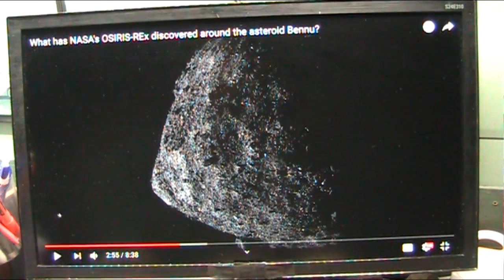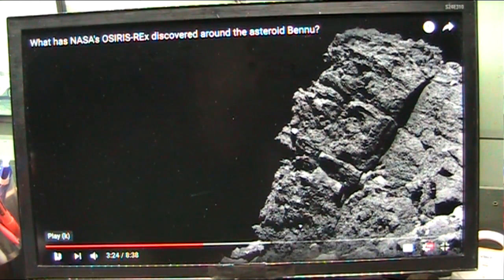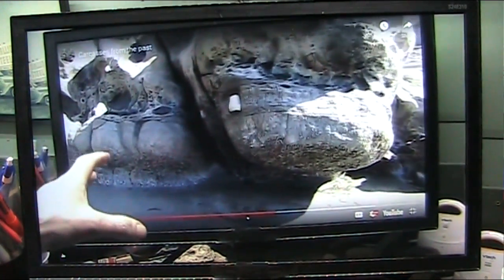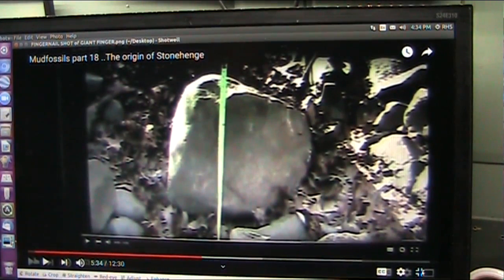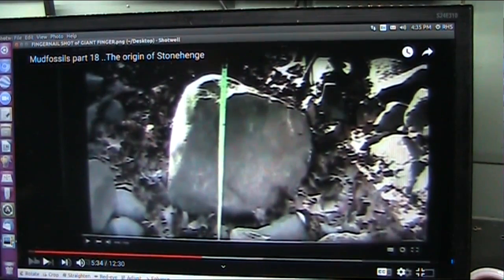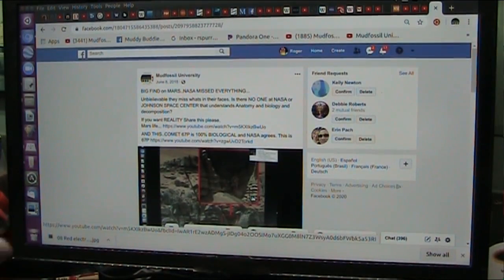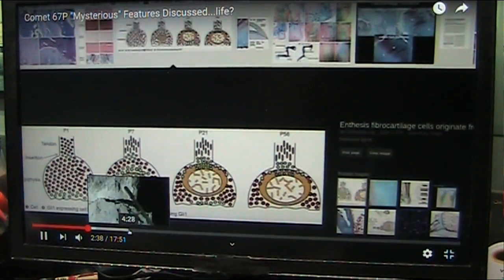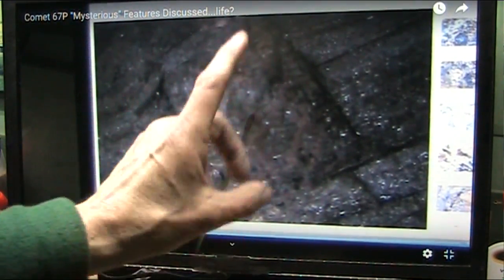Asteroid Bennu Biological Signature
A lander will gather samples on Asteroid Bennu. They will be dense in the chemistry of life as was Comet 67P as you will see. clearly and please offer alternatives to my claims if you can factually.